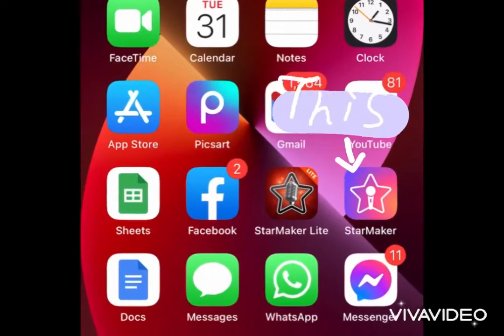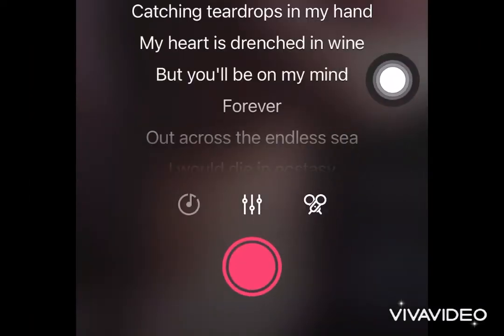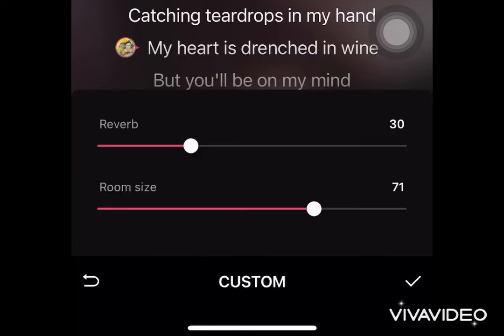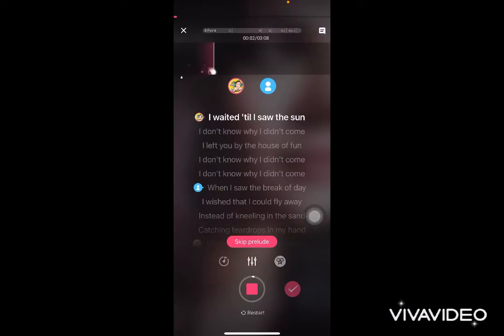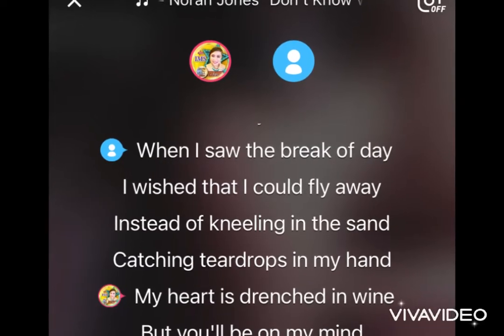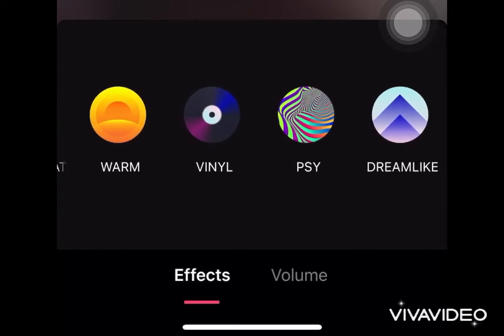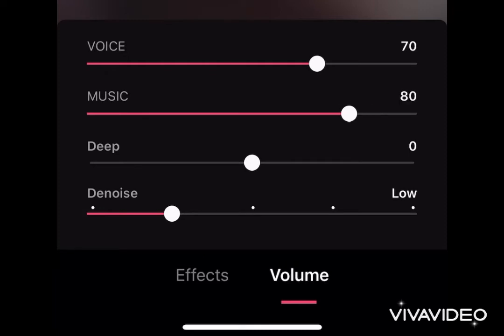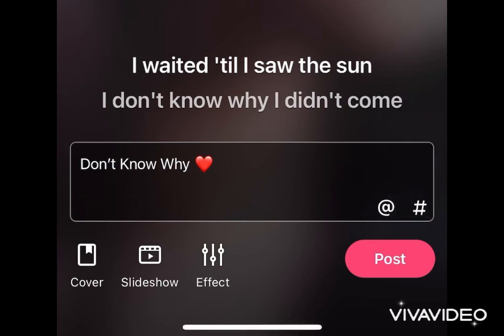How to Open a Duet Song in Starmaker by Jaja | Jaja Star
This is a short description how I open a duet song in Starmaker.